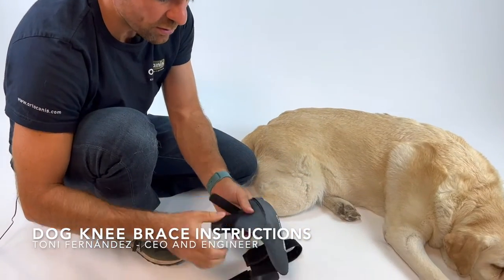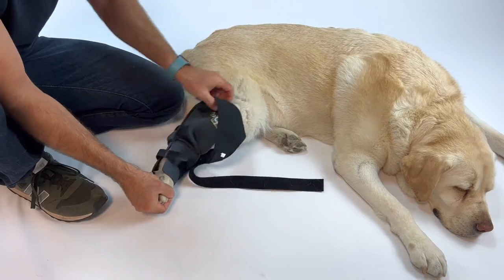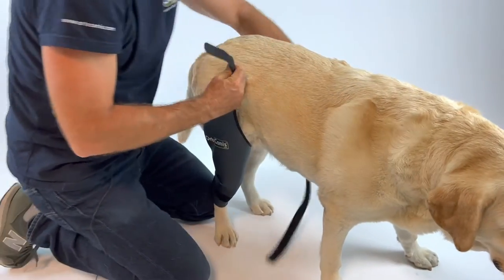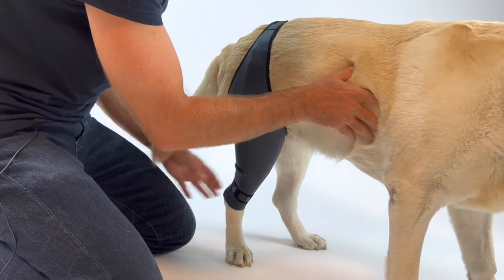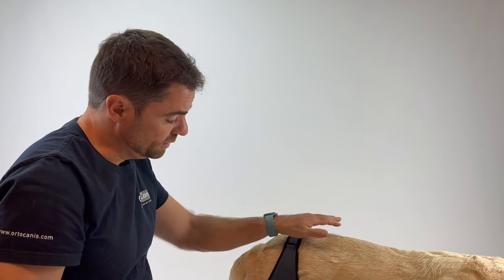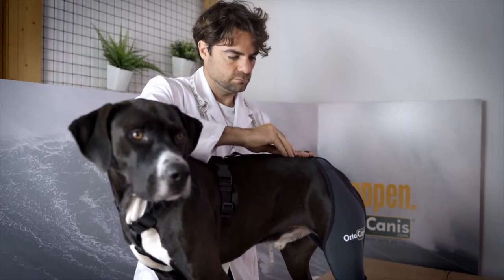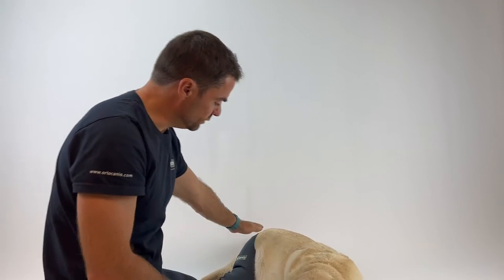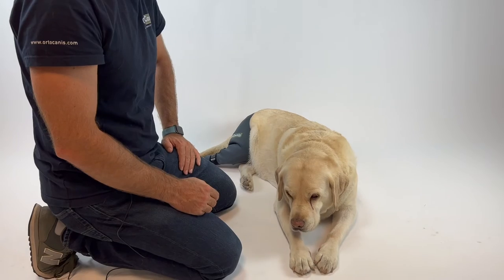Dog knee brace instructions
How to use the Ortocanis Dog Knee brace. Recommendations and important precautions. Remember to do a progressive introduction of the orthosis. The first day a 20 minutes session will be enough. Revise the area in contact with the orthosis. Look for signs of rubbing, reddened areas, and wounds. If there is no signs you can increase the use of the orthosis next day.